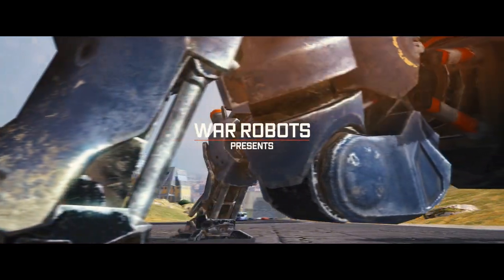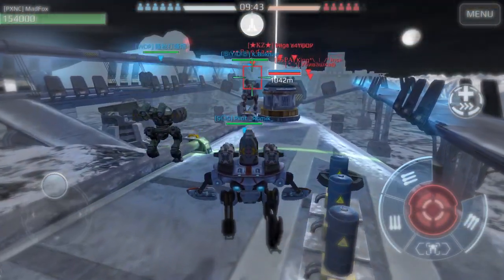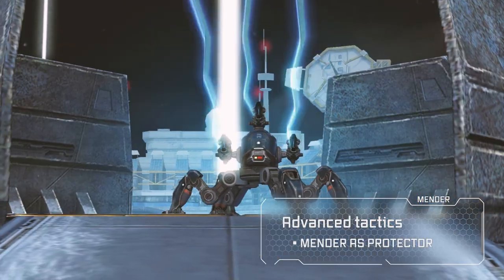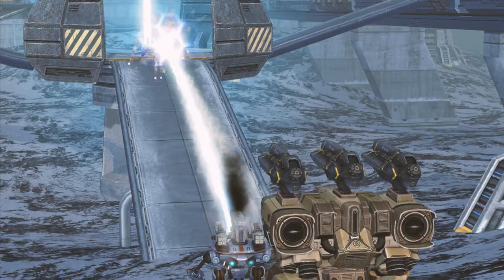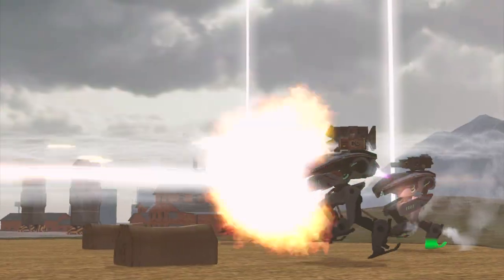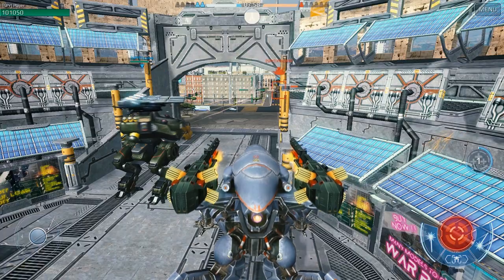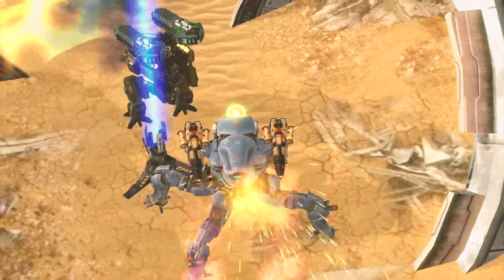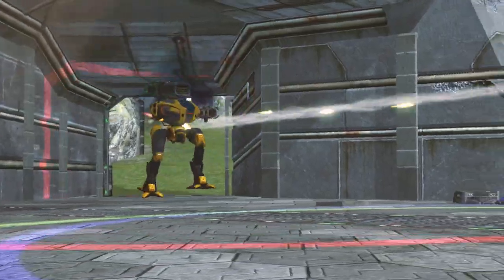War Robots MENDER & WEYLAND 🔥 tech OVERVIEW new healing robots in WR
This tech overview shows what new robots Weyland and Mender are all about.

What's WAR ROBOTS?

🔥 Multiplayer 6v6 online shooter with giant war robots 🔥

BECOME A PILOT of one of those now!

Imagine that nuclear power is safe now. Humanity can now treat radiation contamination easily and nuclear reactors are being installed even in ordinary cars. Fear of radiation and program of nuclear deterrence are in the past. But the world is being thrown into a devastating war for power. Leading countries devour smaller ones, joining up in alliances and dividing the world into zones of influence. World turns into a huge battlefield for the new generation of high-end military weapons — War Robots. Scorched planes and burnt down cities become the perfect background for the madness these times unfolded. You are a yesterday's graduate from a robot pilots academy. You've got a new robot and only one order: Destroy the enemy! Now it's all up to you!

As soon as the new test app becomes available you will receive an email with all the instructions.